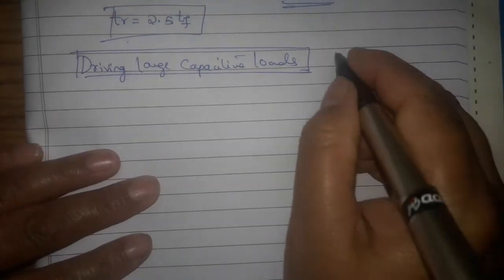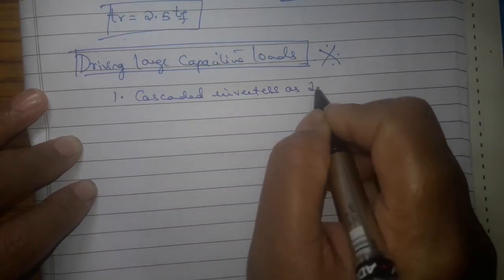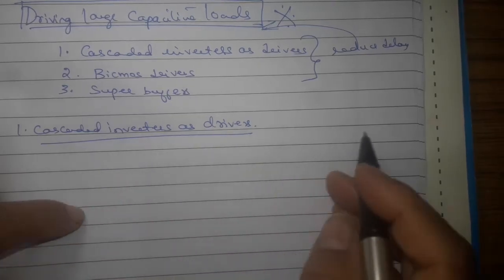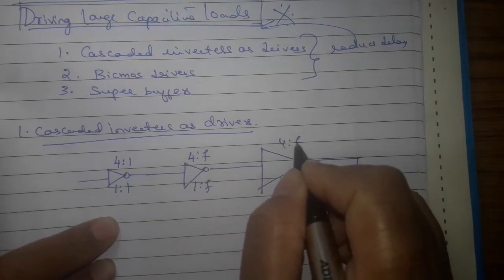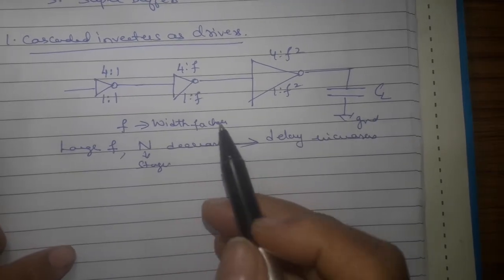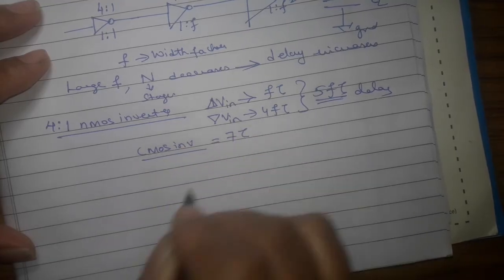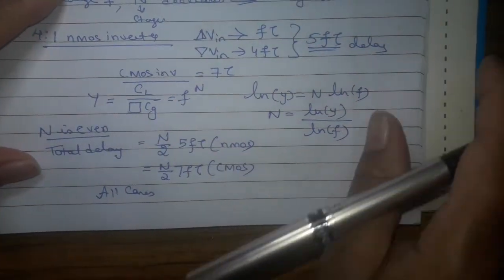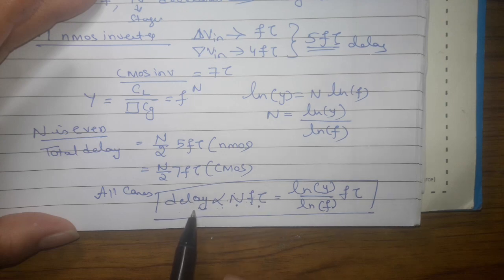30 May 2020, vlsi, Driving large capacitive loads, part 1